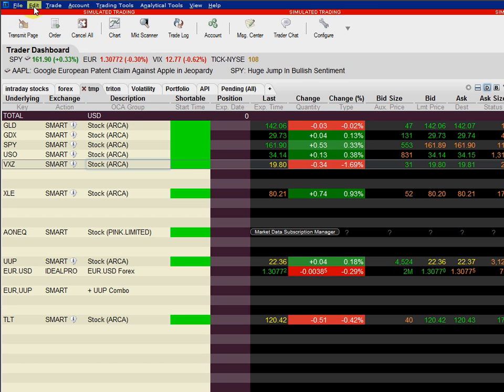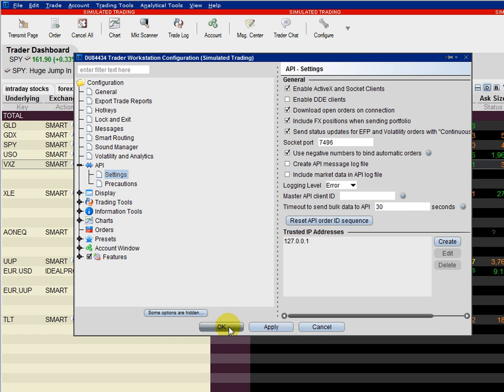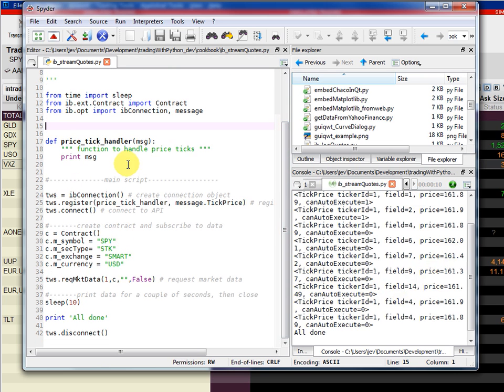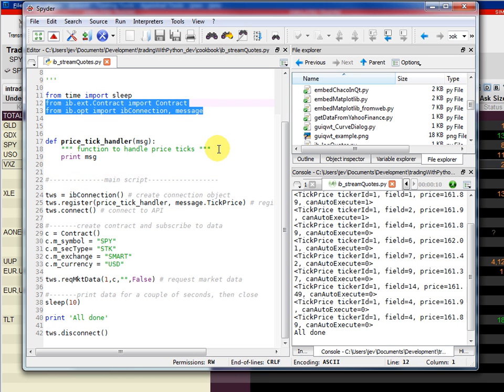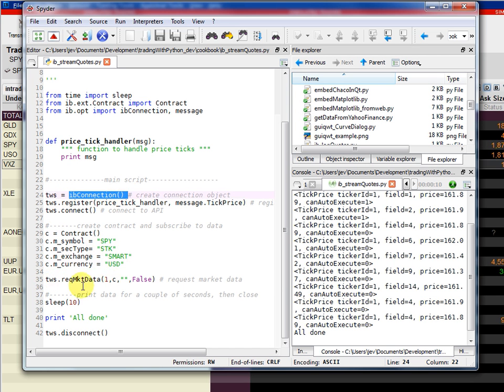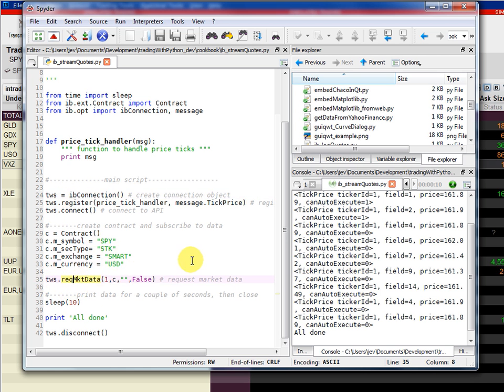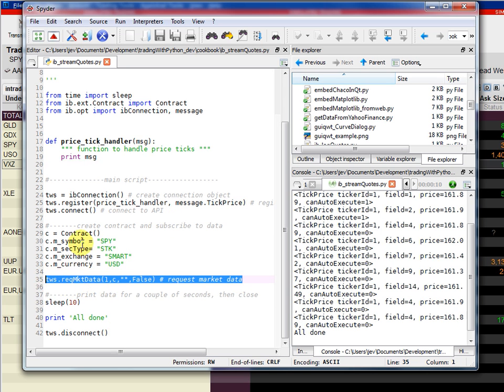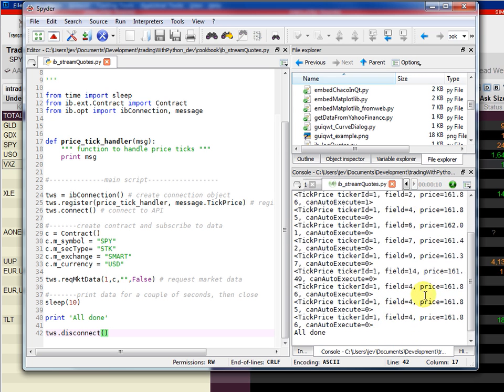ibapi_01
Connecting to Interactive Brokers API through ibpy. This screencast shows how to get the prices to TWS. This screencast is a part of Trading With Python course which can be found

You can download the source code for this example